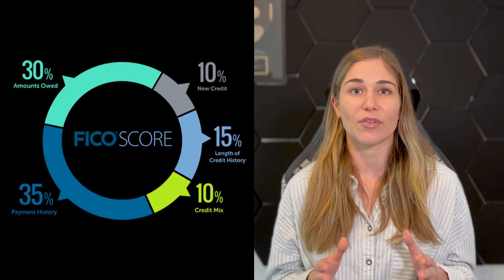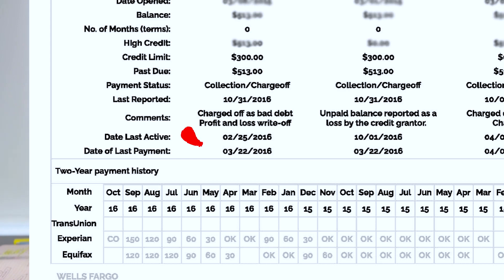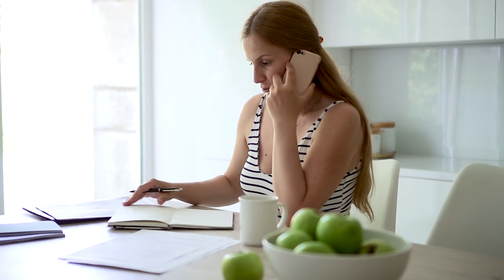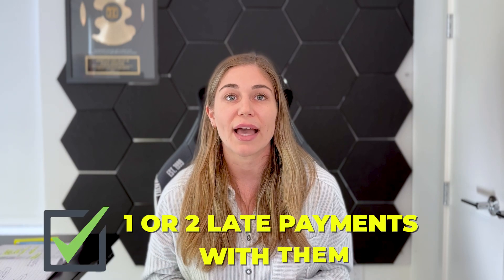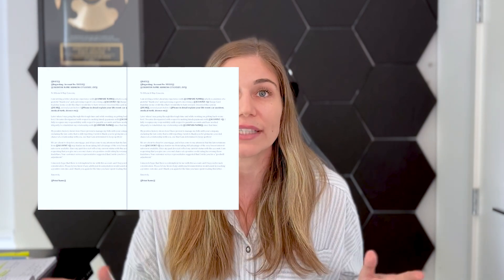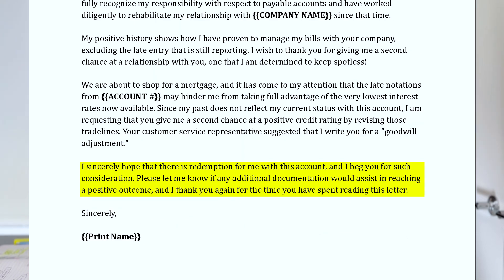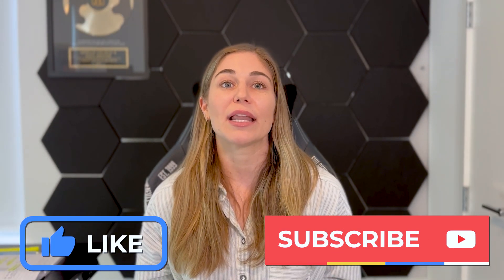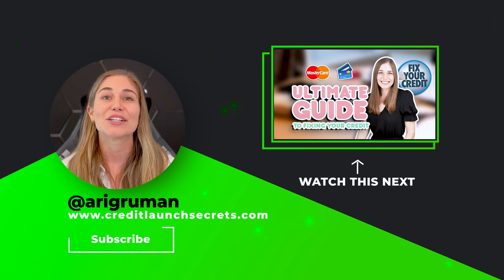How To Remove Late Payments Off Of Your Credit Report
This video will cover the following:

✅ How To Remove Late Payments
✅ 2 Free Letter Templates Included
✅ Multiple Methods Revealed
✅ WHAT To Say To Creditors And On Your Letters

** FREE TRAINING On How To Fix Your Credit On Your Own **